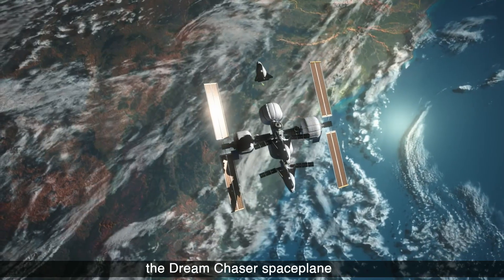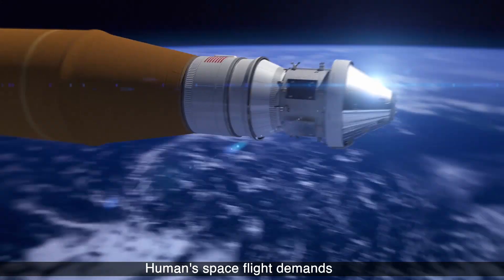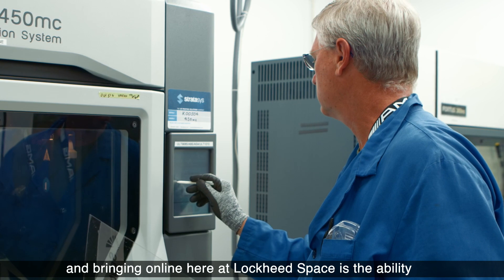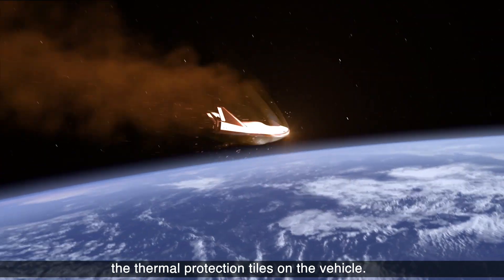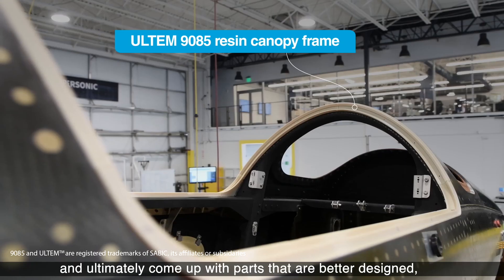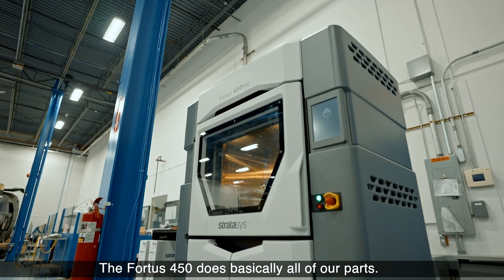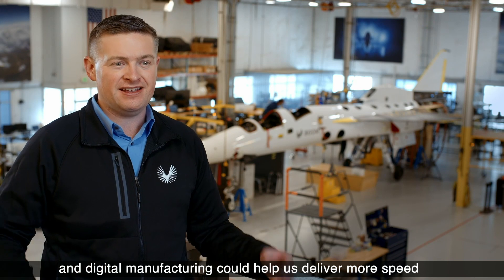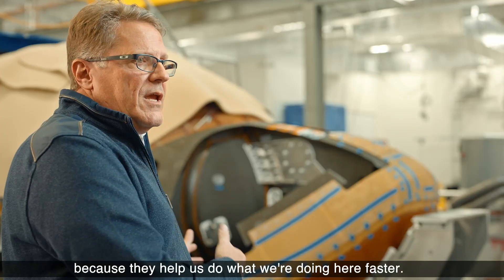This is how 3D printing benefits aerospace and defense.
Stratasys 3D printing touches all facets of the aerospace and defense industries, helping our customer solve problems and accelerate time-to-market.